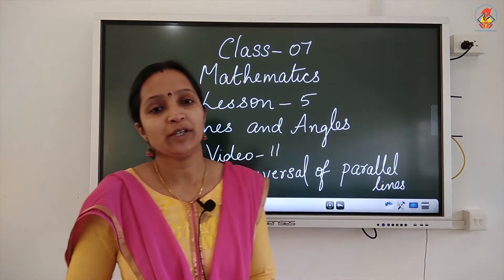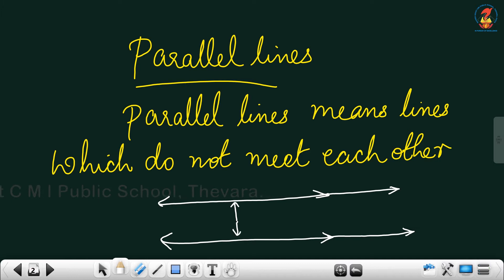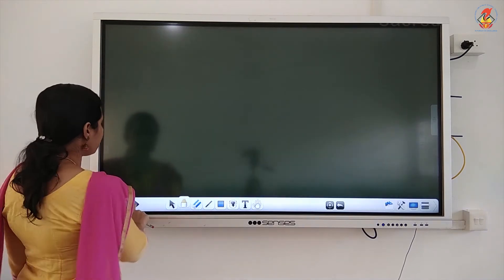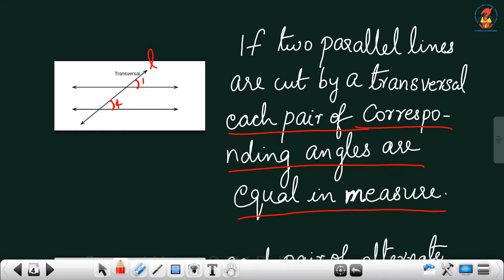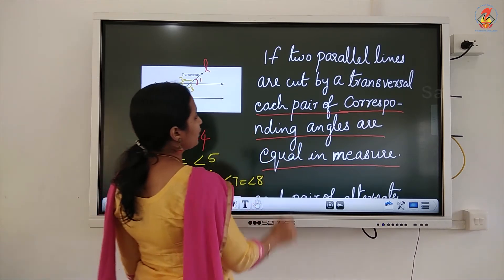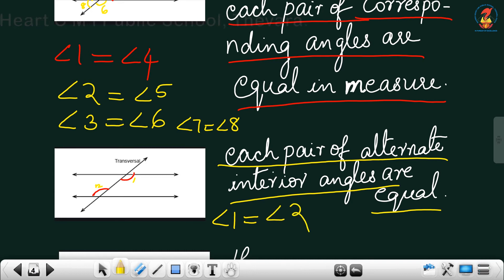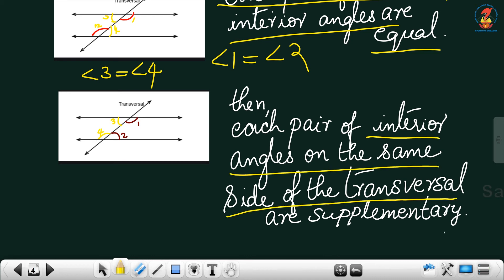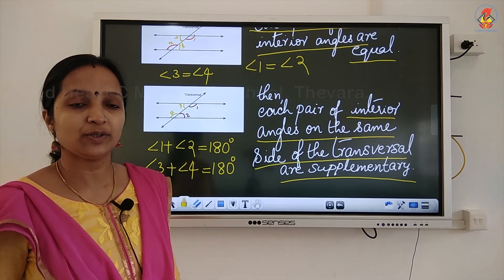Maths07 Chapter 05 Lines and Angles Video 11 Transversal of parallel lines